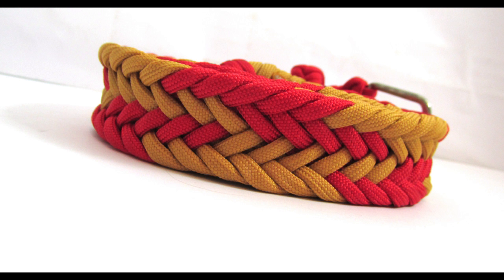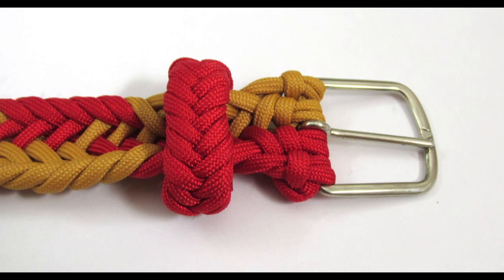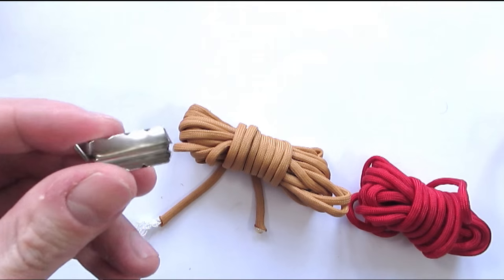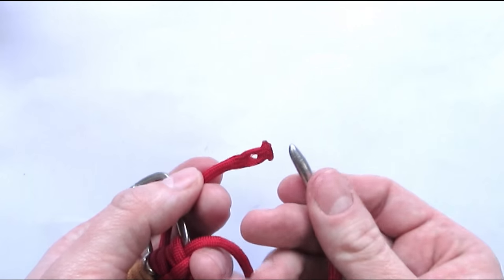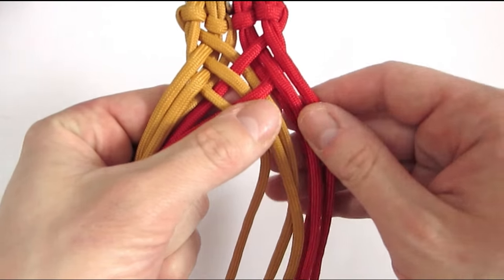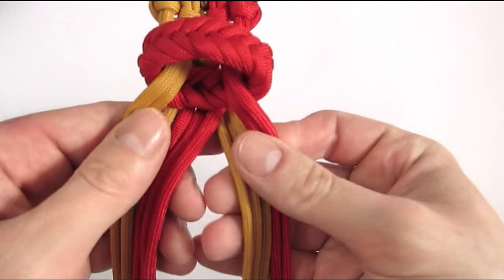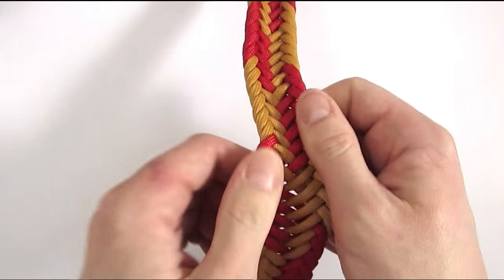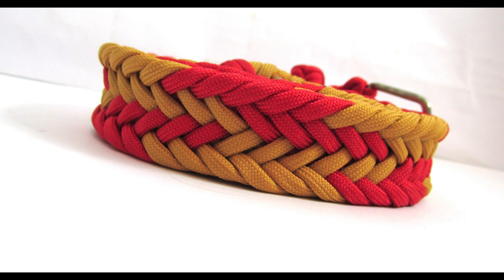Braided paracord belt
In this tutorial we make a flat braided paracord belt.
Paracord belts are very practical. They hold a lot of paracord and can be made to be quite decorative.
Often people avoid using flat braids because they are a bit of a hassle to finish. But I will show you a simple trick you can use to make this an easy task. In other words, belt end tips:

I used a buckle which is about 1 3/8 inches wide. For the paracord I used 11 strands of cord. Each strand needs to be about 75% longer than the finished belt. So basically a 4 foot belt will require about 7 feet of cord per strand.